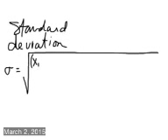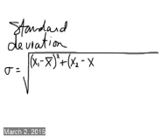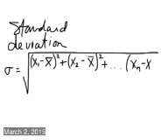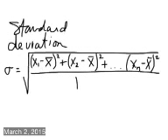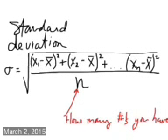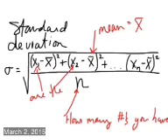Section 11.1 - Algebra II - measures of central tendency